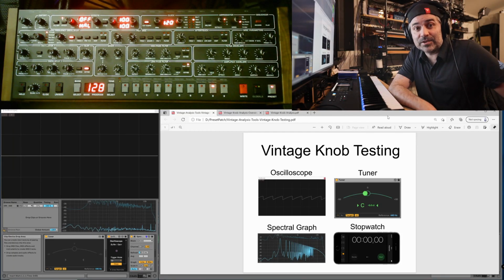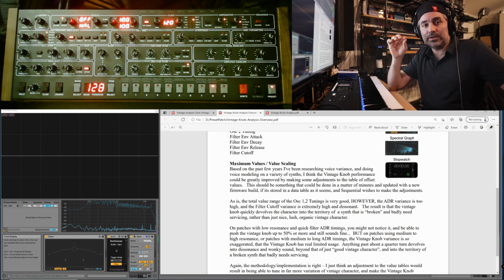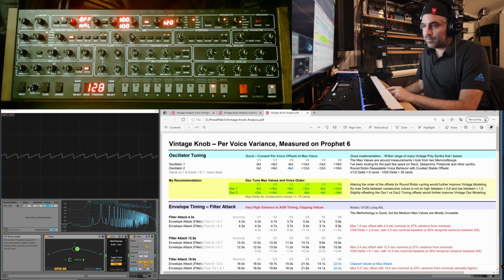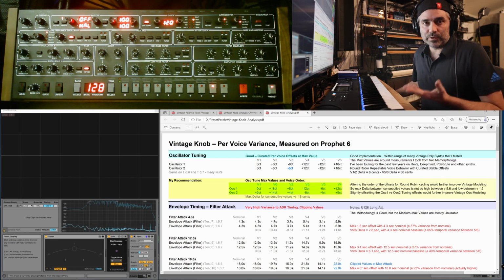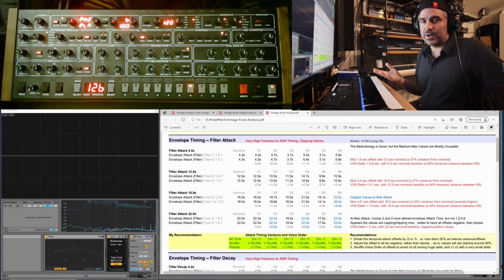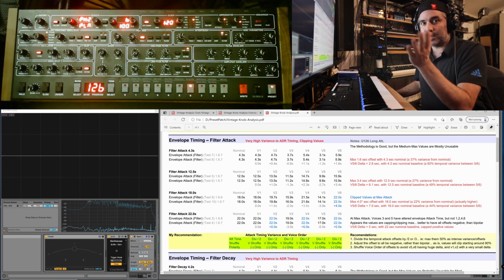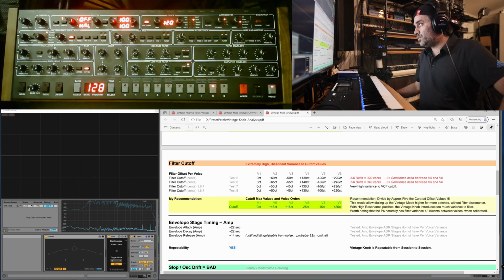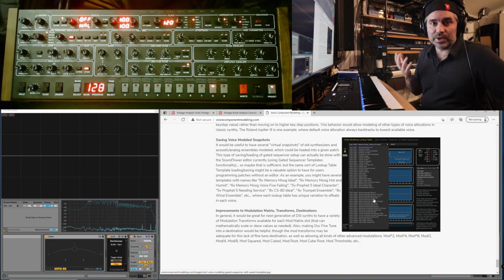Sequential Vintage Knob Analysis and Recommendations - Prophet 6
A technical overview of the Vintage Knob implementation in new Sequential Prophet 6, OB-6, and Prophet 5 Rev 4.   I spent several hours analyzing the Oscillators, Envelope ADR timings, and Filter characteristics.   This video explores the vintage knob behavior in depth, and also offers up some recommendations on how adjusting the values could greatly improve the usability of the Vintage Knob across a range of values.

I hope Sequential will consider these recommendations.  I've been researching per voice variance over the past few years, and spent hundreds of hours working on voice modeling on various VCO, DCO and digital synths.   My expectation is that it would probably be a trivial task to make these adjustments, and would result in improving the behavior and reducing weird dissonance and wonky sound on some patches.

The optimal solution / (feature request) would be to add a third option to the Globals 3 / Parameter 4... so instead of two choices (Slop, Vintage), you have three (Slop, Vintage 1, Vintage 2)... Based on the analysis I did on P6, it appears that there's probably just a small array/table of static values that represent max position of the knob, so I'm assuming it probably wouldn't be a gigantic undertaking to do so... could be as simple as pointing the knob to a separate set of a couple dozen static values. (though I could be wrong... I'm just projecting based on being a programmer for day job... it could be more involved)

A couple additional notes I forgot to mention in the video:
1. The issue with the extreme ADR timings is actually compounded in that the 8-9sec delta between voices 5/6 for Attack, have extreme offsets on the same voices for Decay/Release.   So if you combine the variance together, you get upwards of 18 seconds difference in timing for the completion of AD stages of two consecutive voices.   It just sounds so wonky when using longer attack/decay times for pads or other evolving sounds.   Too much ADR timing variance, and the round robin / offset order compounds the issue further.

2. I know the initial response by some might just be:   "Well, just turn down the knob, problem solved"...  While this solution is valid for many other controls, this single Vintage Knob controls a variety of different parameters, and they are all "off by different magnitudes" in my opinion.   The Osc 1/2 tuning range is great as is, the ADR timings need to be divided by /2 and the filter cutoff should be divided by /5 to get reasonable values -- based on my experience doing voice modeling over the past couple years and researching this topic thoroughly.   I absolutely want the Vintage Knob to have a HUGE RANGE... but I think with the values I have recommended, it will still sound extremely "vintage", and in most cases you would never even want that much variance, and probably run the knob in the 1/4 to 3/4 range.    I believe making these changes would improve the "vintage character" throughout the value of the knob... it will give improved character at low values and medium values, and be usable all the way up to 3/4 or fully up.

I have developed VCM sound sets / patch banks for Prophet Rev 2 and DeepMind... For sale here:

For more in depth info about the research I've done over the past few years, and voice component modeling with a variety of different synths, check out the VCM website I created:

00:00 Intro
00:23 Voice Modeling Background
01:00 My Take on Vintage Knob Implementation
01:53 Benefits of Curated, Stable Variances
02:45 Testing Parameters and Methodology
03:28 Overview of Recommendations
06:24 Analysis:  Osc 1, 2 Tuning Variance
09:54 Recommendation: Osc 1, 2 Tuning Variance
13:04 Analysis:  Filter Envelope ADR Variance
17:19 Recommendation: Filter Envelope ADR Variance
21:17 Analysis:  Filter Cutoff Variance
24:20 Recommendation: Filter Cutoff Variance
25:40 Make Changes in Firmware?
26:45 Other Parameters, Priorities
27:13 Retiring Slop/Drift
27:52 Looking Forward to Future

A couple extra notes here regarding OB-6... Disclaimer: I did these tests on Prophet 6... I have not tested an OB-6, and its possible the value ranges are different on the various instruments. Also worth noting for OB-6 users: Since the OB uses a 2-Pole filter, the extreme dissonance of the cutoff deltas, and large ADR filter variance would be much less evident on the OB, because the filter slope is half as steep. With a 4-Pole filter (P6), you audibly hear the cutoff point much clearer, as there is a steep dropoff (24db/octave). With a 2-Pole, the audible location of the cutoff points is less clear since the dropoff is half as intense.